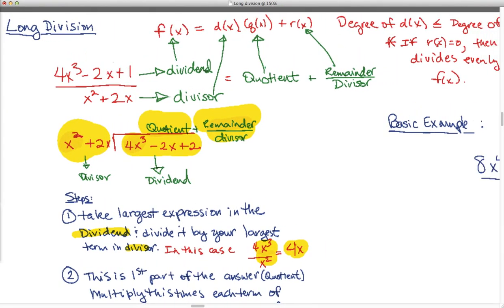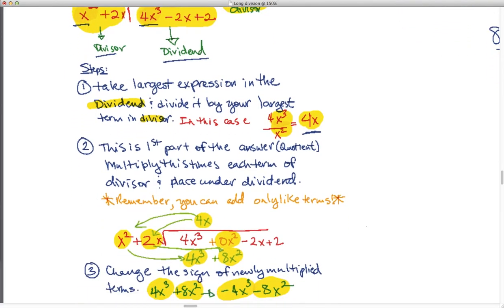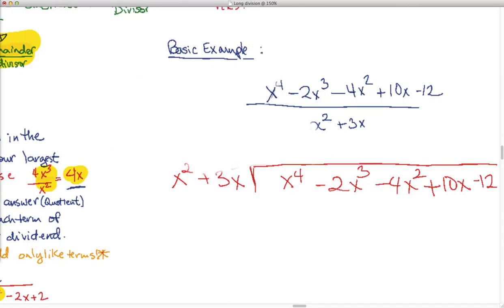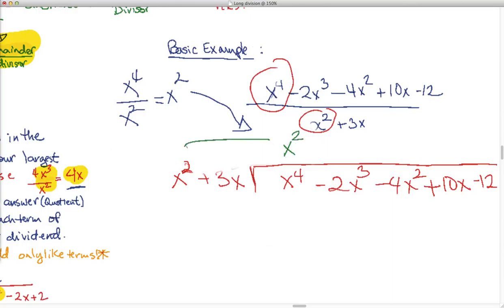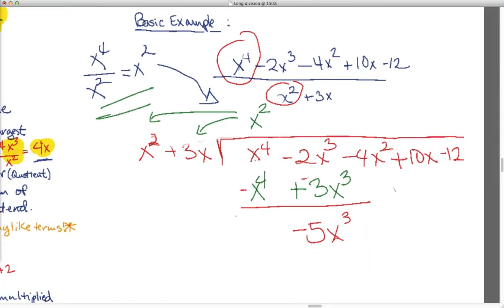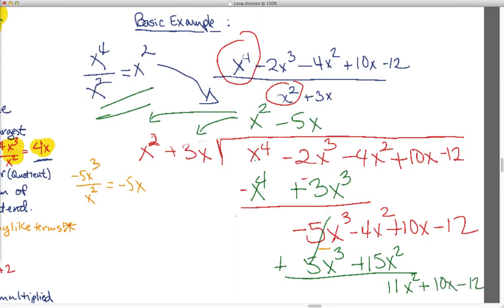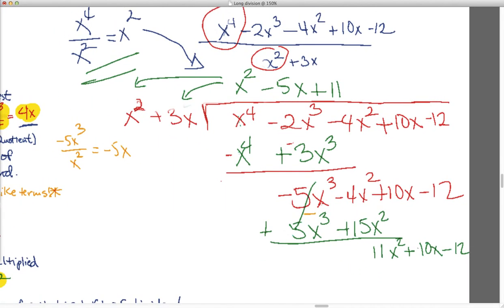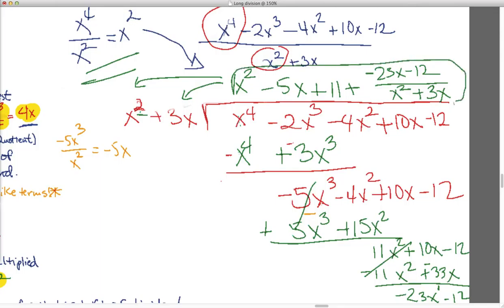[Math][Algebra]-Long Division-Beginner Example Video